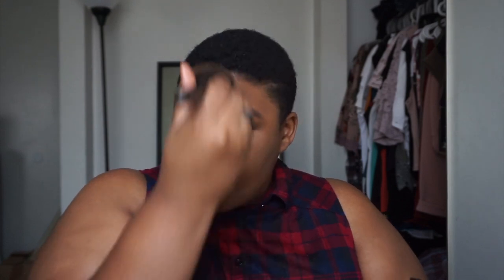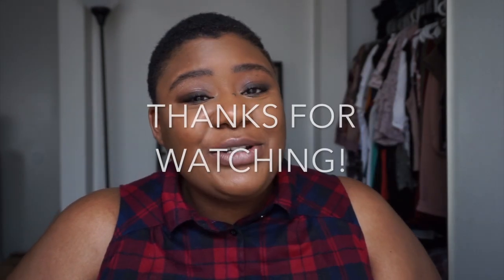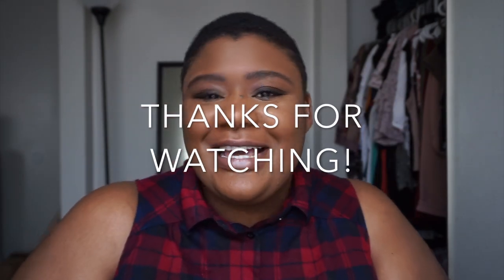How to Look Basic :: "No Makeup" Makeup Tutorial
Hey hey!!

Just wanted to give you a little tutorial on what I do to turn this dull, ashy mug to a "naturally" radiant one! Haha! Let me know what you think!